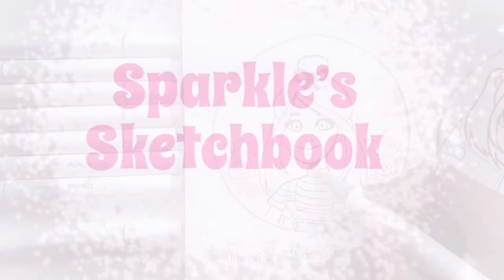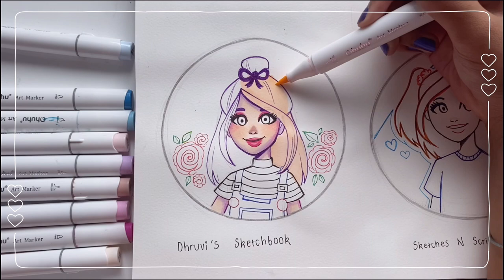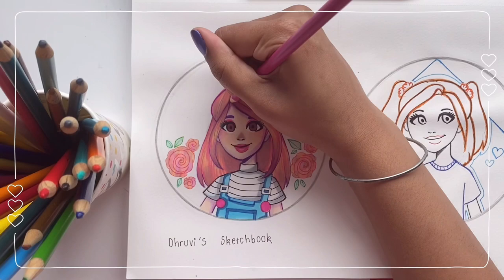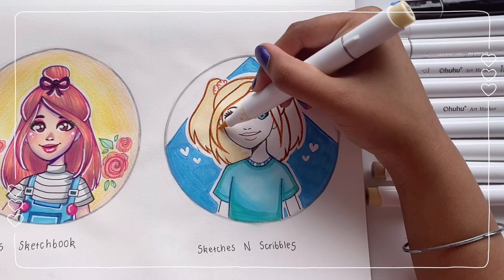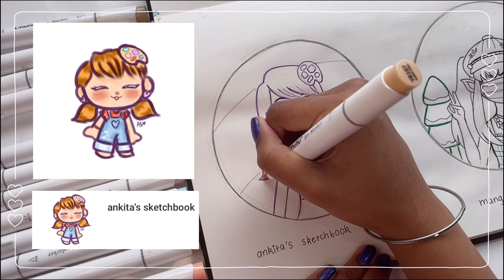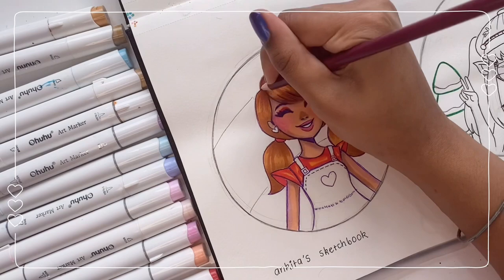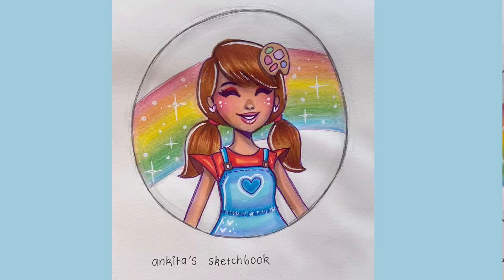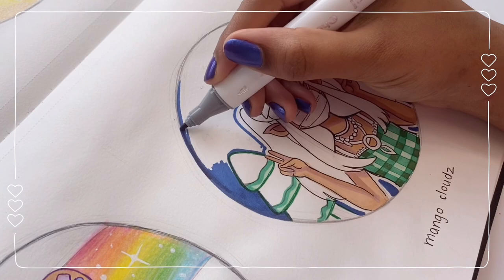Drawing My Subscribers’ Profile Pictures!? #1 🍭 | Ohuhu Markers | Sparkle’s Sketchbook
Hopefully this will be the first video of a new series so I can draw more of your profile pictures in the future.

Like if you enjoyed this video and feel free to dislike if you didn’t.

🍀 Here are links to the channels from this video: 🍀

——— MUSIC 🎶———
I do not claim any rights to any music used in this video. - Also please go and support these kind people

(Please ONLY use this email address to send your profile picture for me to redraw, any fan art, collaboration requests or other important enquires - anything else will not be opened - and do not send anything inappropriate)

❣️COLLABORATIONS ARE CURRENTLY CLOSED❣️

——— EDITING AND THUMBNAIL 🎥———
InShot
VLLO
Procreate
Phonto

——— SUBS CURRENTLY 🥳 ———
210 💜

BTW - no subs for subs